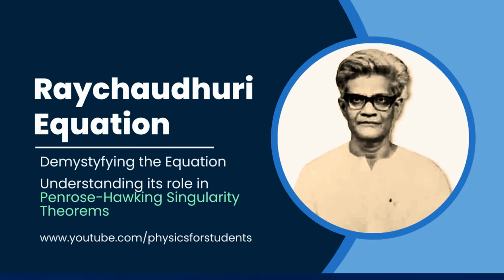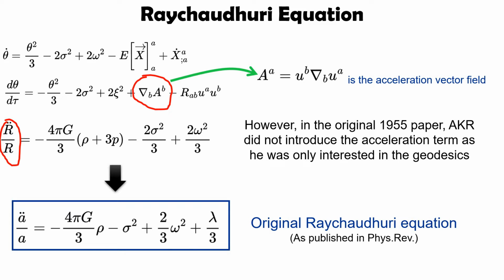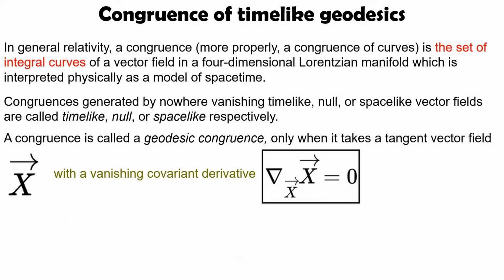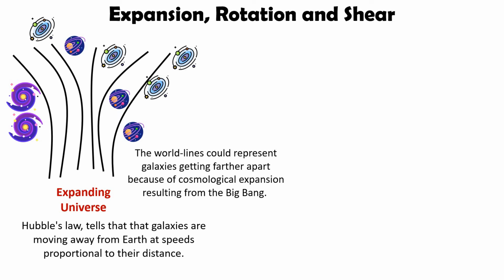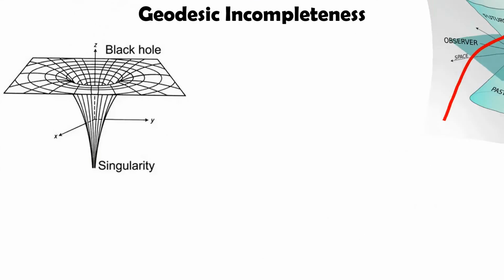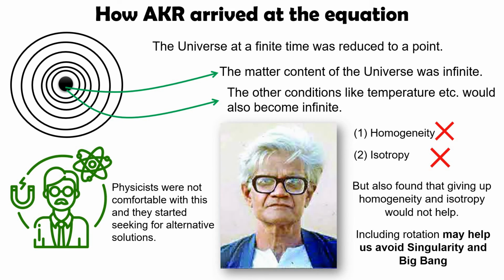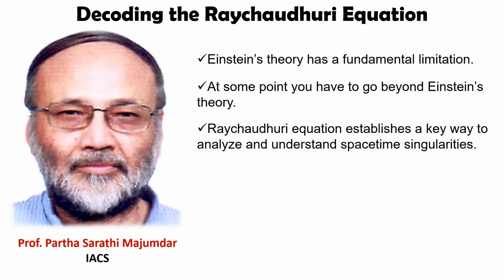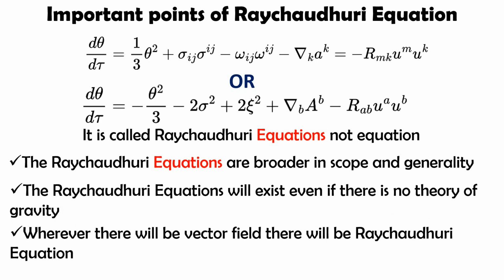Raychaudhuri equation | What is Raychaudhuri equation | General Theory of Relativity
The Raychaudhuri equation is a very important equation in the current understanding of General Theory of Relativity. Raychaudhuri equation paved our path in the modern times to understand gravitational cosmology and most importantly, analyzing singularities. In this video, I have given a fairly easy understanding of the Raychaudhuri equation with the fundamental concepts that are required to undestand this. I have also shown that Raychaudhuri equation is the key that led to the formulation of the famous Penrose-Hawking singularity theorems.

00:00 - 01:17 - Introduction
01:18 - 03:05 - Who was Amal Kumar Raychaudhuri
03:06 - 09:19 - Overview of Raychaudhuri equation
09:20 - 16:56 - Congruence of timelike geodesics
16:57 - 22:07 - Formation of caustic
22:08 - 24:43 - Expansion, rotation and shear
24:44 - 28:36 - Homogeneity and Isotropy
28:37 - 32:32 - What is geodesic incompleteness
32:33 - 40:19 - How AKR arrived at the equation
40:20 - 45:03-  What is Raychaudhuri equation
45:04 - 50:55 - Penrose Hawking singularity theorems and Raychaudhuri equations
50:56 - 52:07 - Important points of Raychaudhuri equations
52:08 - 54:00 - Note of thanks